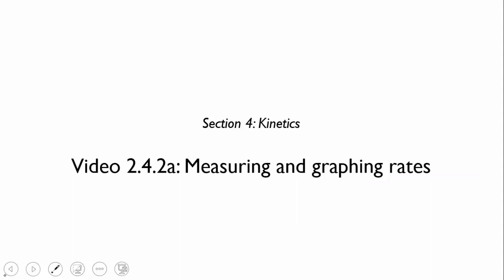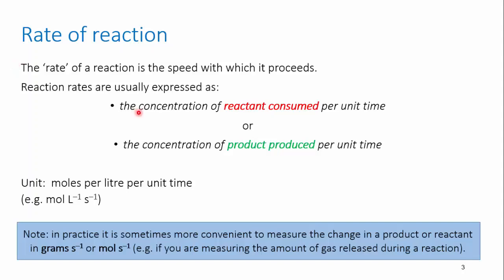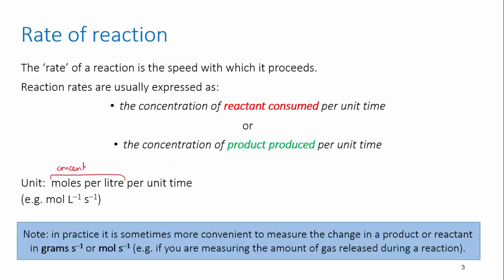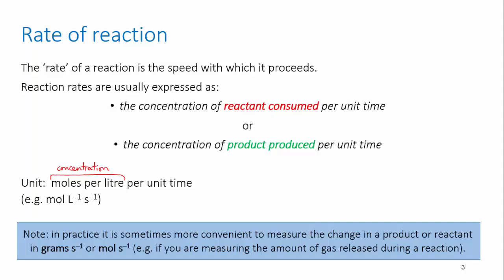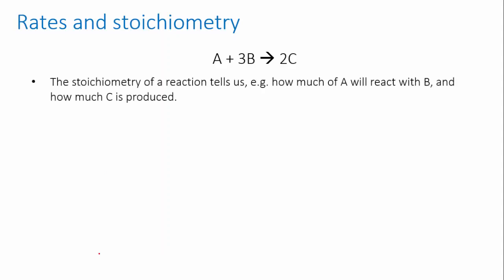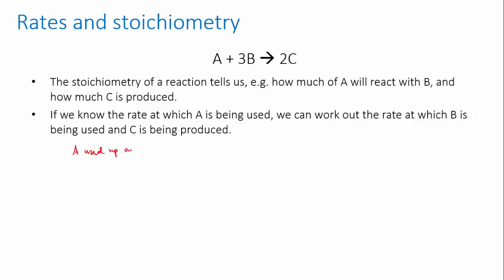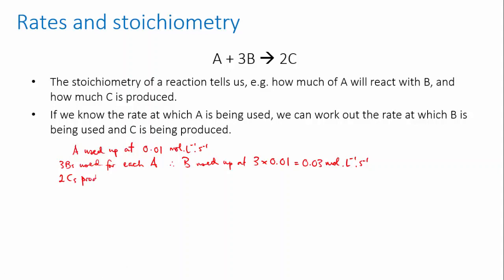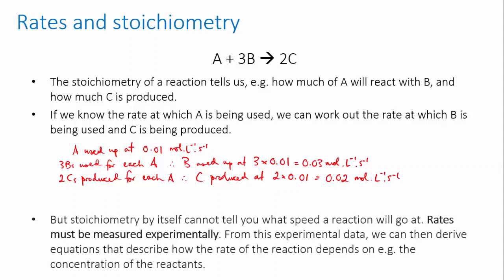Rates and stoichiometry | Reaction rates | meriSTEM